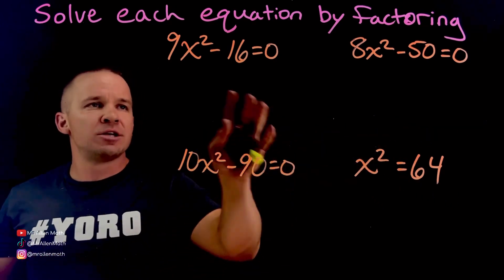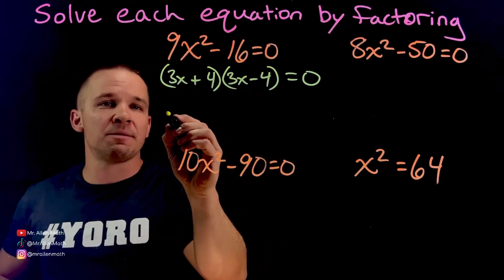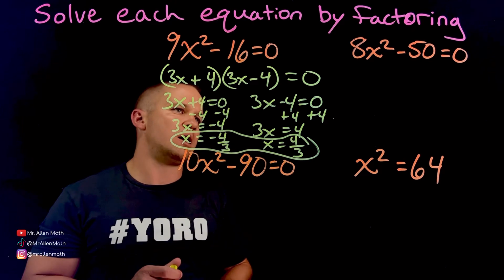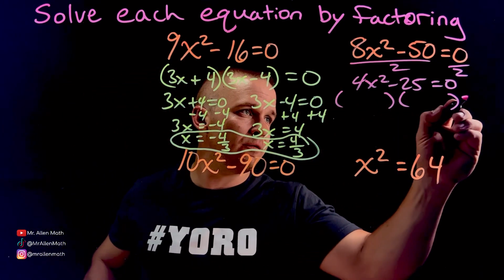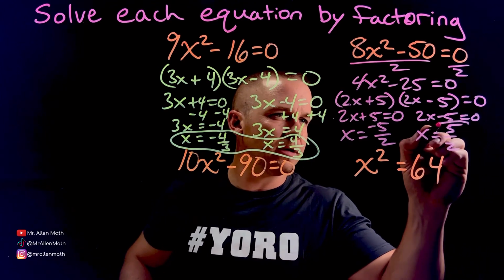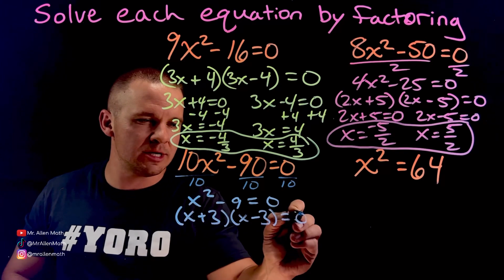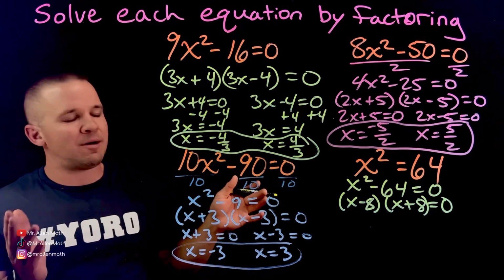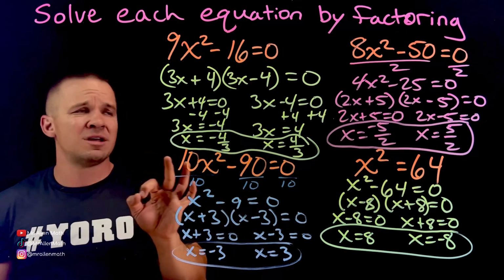Solving Quadratic Equations by Factoring using Difference of Two Squares